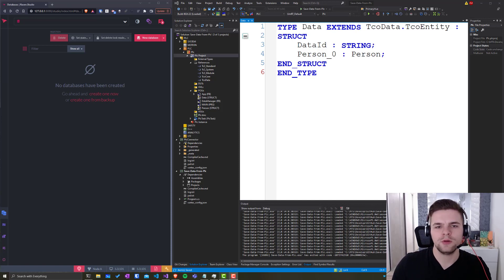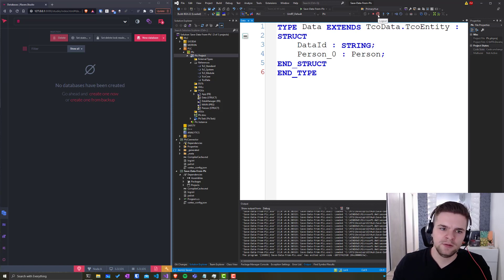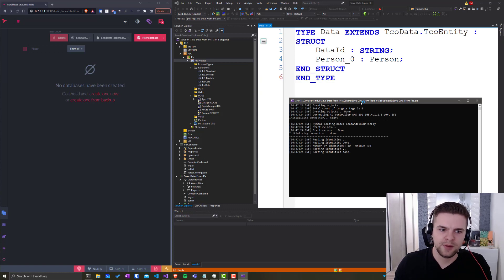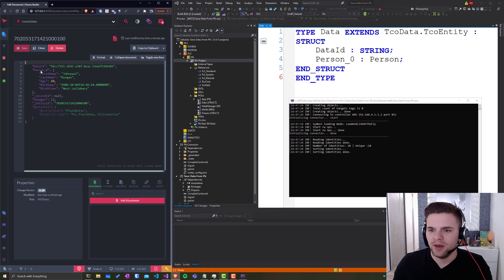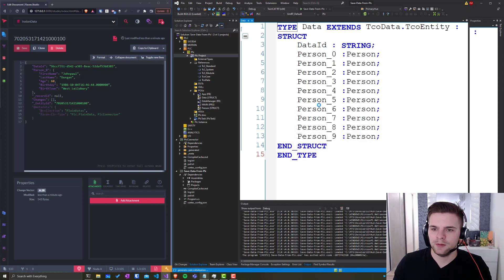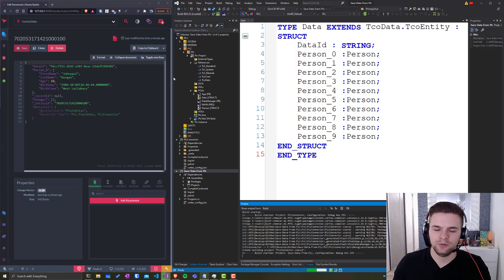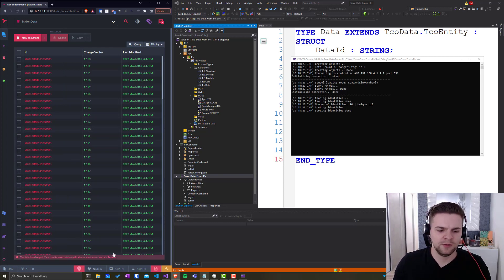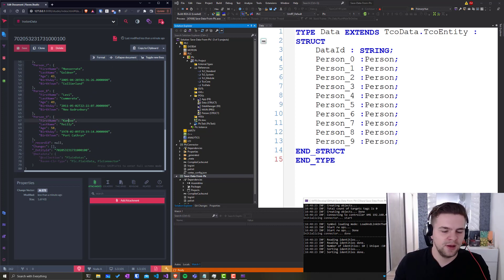PLC and RavenDB - effortless way to persist PLC data